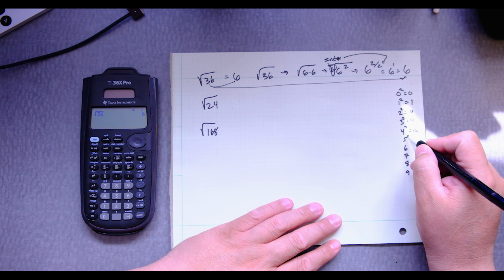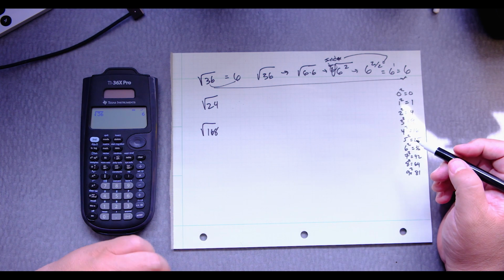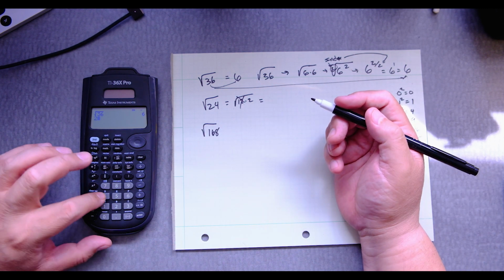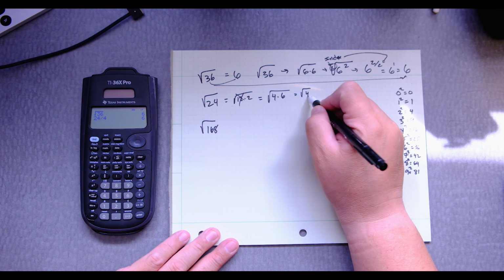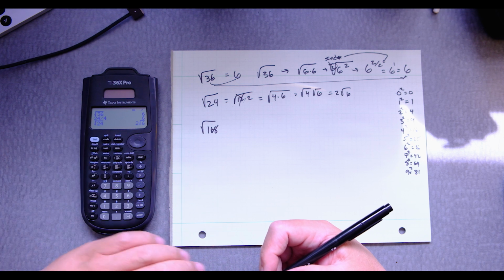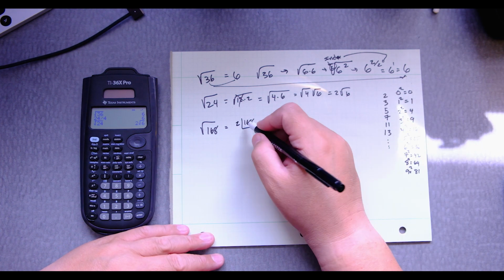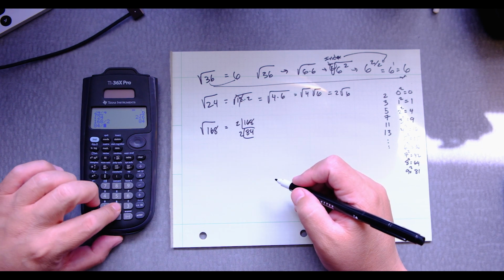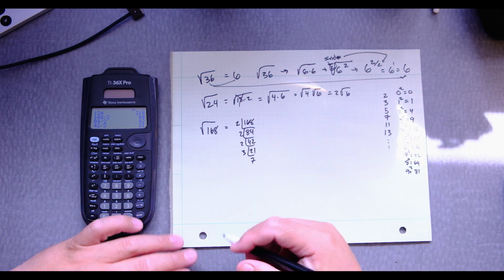Simplifying Roots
This video will show you how to simplify roots or what others call square roots.